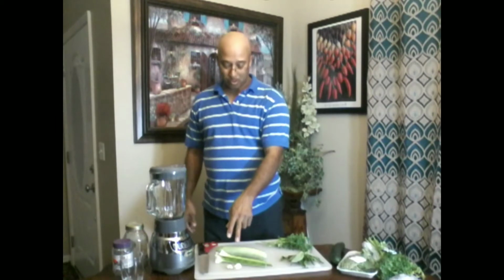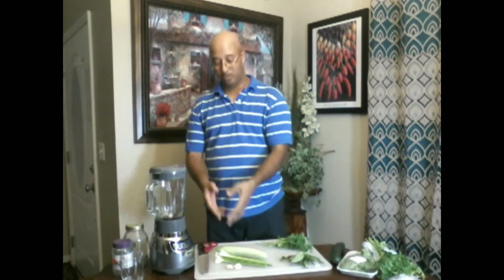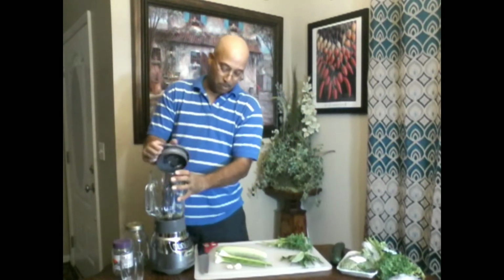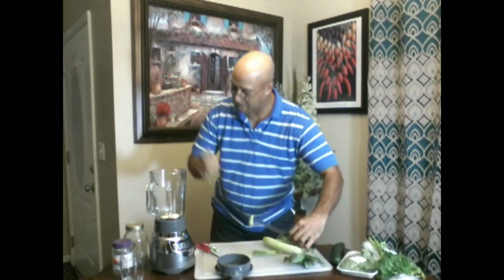Blood Pressure Control Remedy Green Juice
Do you want to manage and control your blood pressure naturally?
Well, you came to the right place.
I have been battling blood pressure issues for a while and my doctor wanted to put me on blood pressure medicine that I would not be able to get off or stop once I start taking it. I was determined to find an all natural solution to help me. So, then I researched and found what can help me resolve and manage my blood pressure issue with an all natural ingredient.
Main Ingredients:
2 Cloves of Garlic
4 or 5 Celery sticks
1 whole Cucumber peeled
Additional addons
Some fresh Parsley and
Some fresh Basil

If you like this video Please Share!

I hope to reach millions of people with blood pressure issues like me whose looking for an effective natural way to manage and control their blood pressure.

Special Thanks to Vexento for music

Title: We Are One
Artist: Vexento
Genre: Dance & Electronic
Mood: Bright